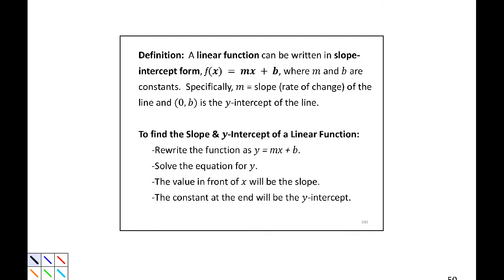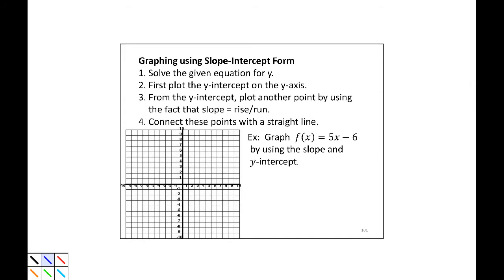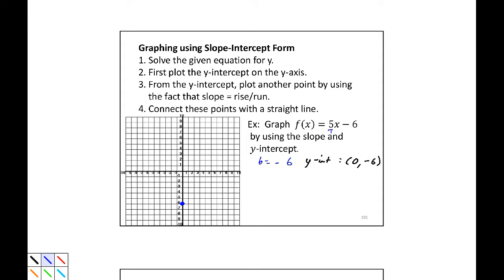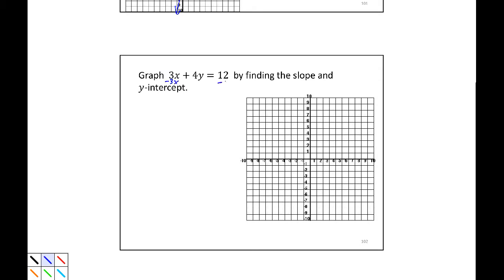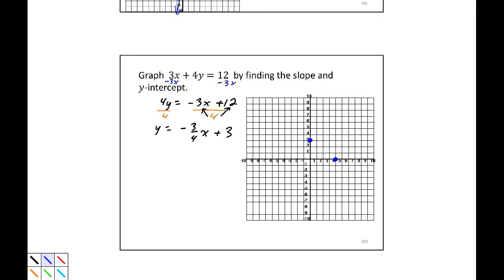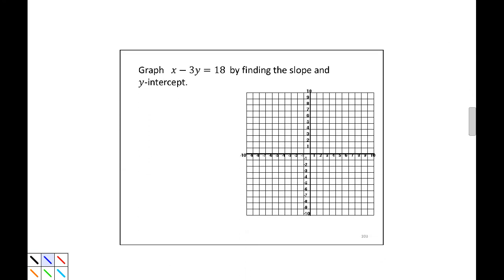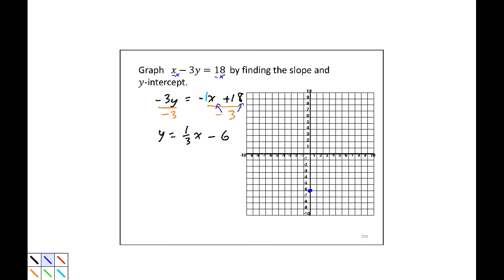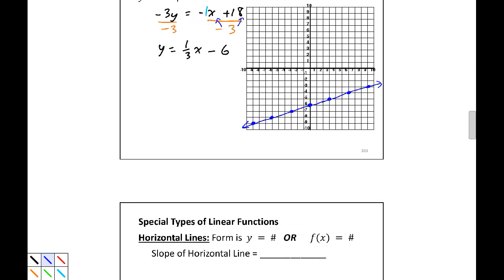2.3-2.4 Graph Using the Equation of a Line